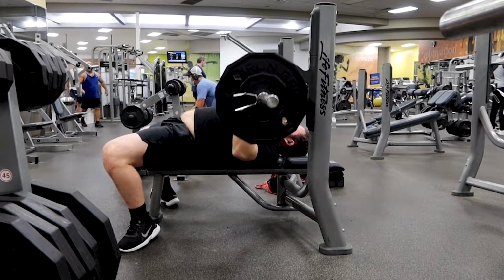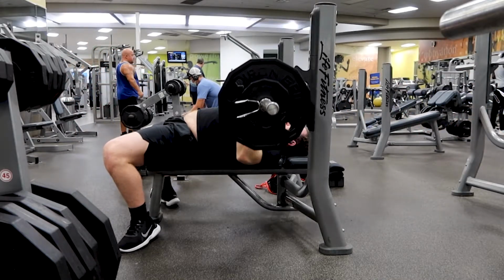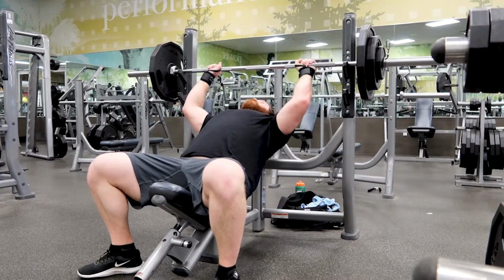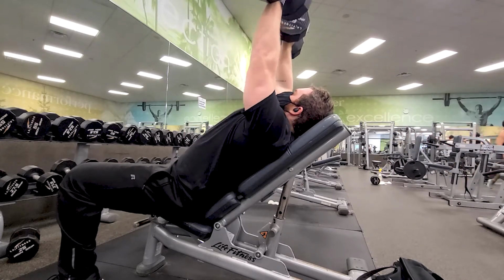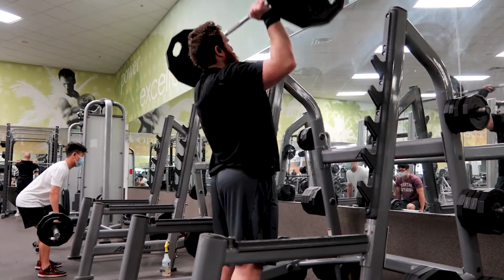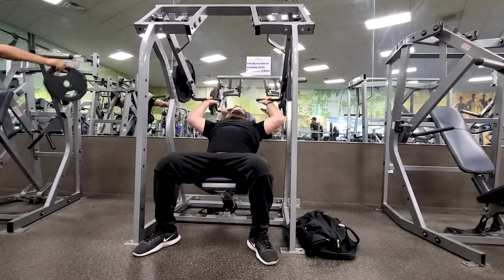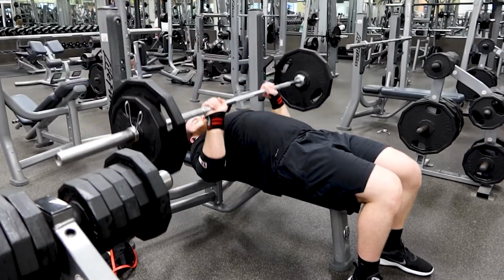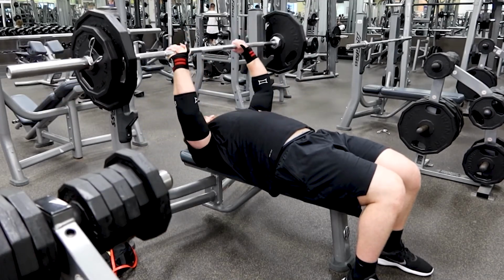These BENCH PRESS accessories will get you STRONGER!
The Bench Press is the KING of the strength movements for a lot of people, and if yours is lacking I have great news for you. These accessory movements will increase your Bench and have you turning heads!